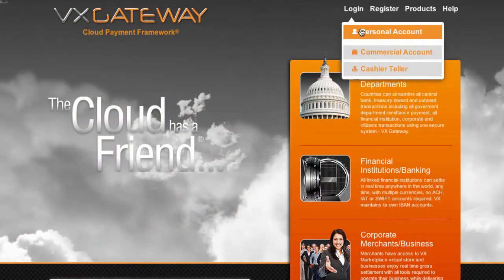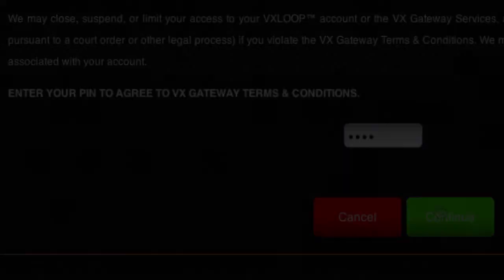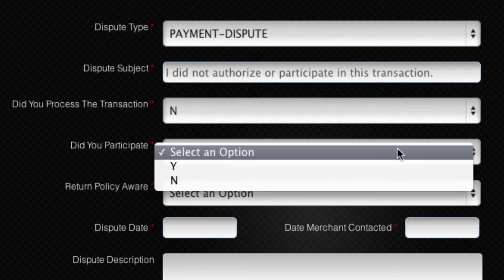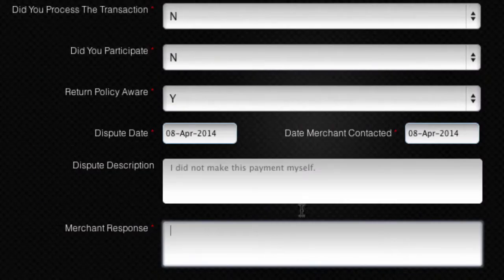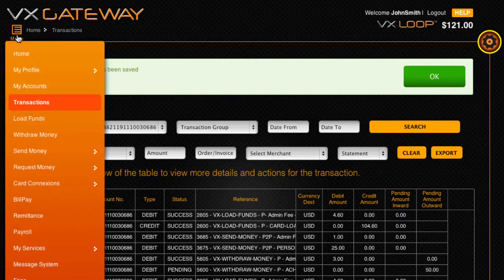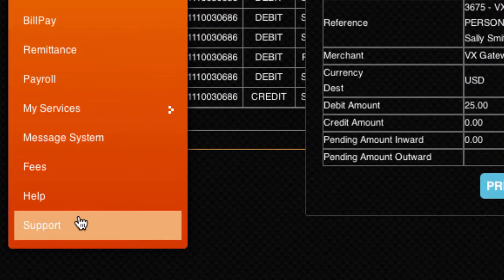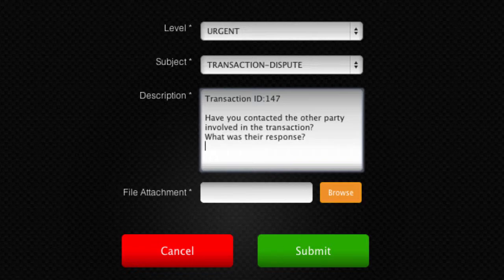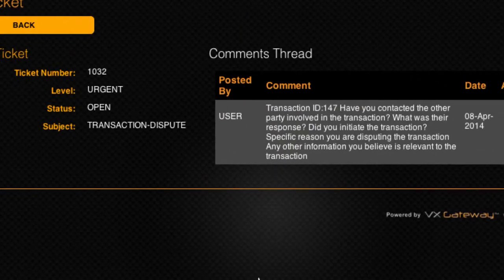How To Dispute A Transaction Within VX Gateway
This tutorial steps you through the required process if you wish to dispute a transaction within VX Gateway